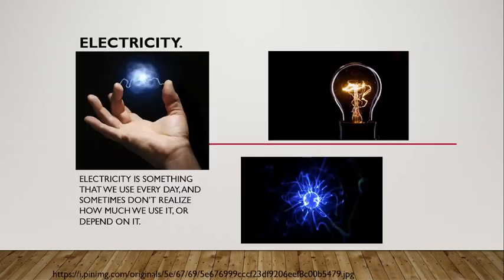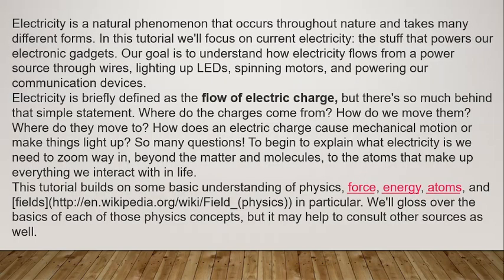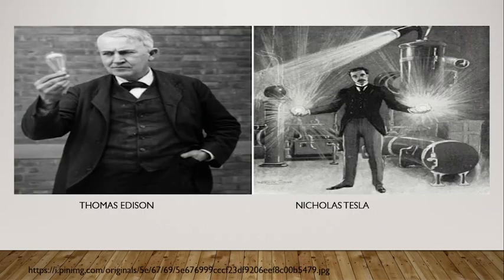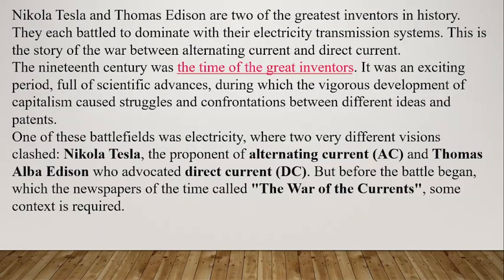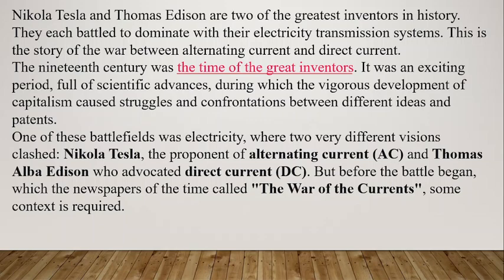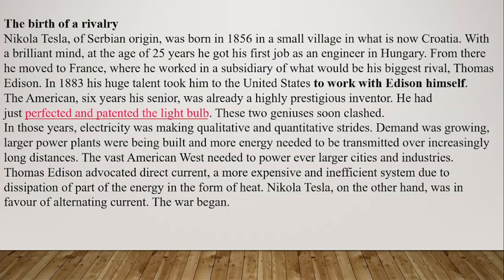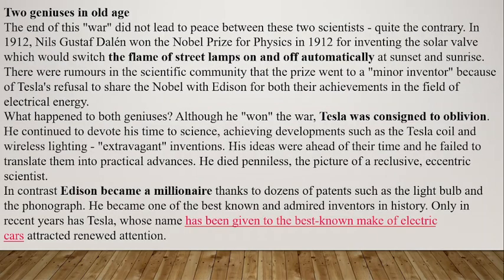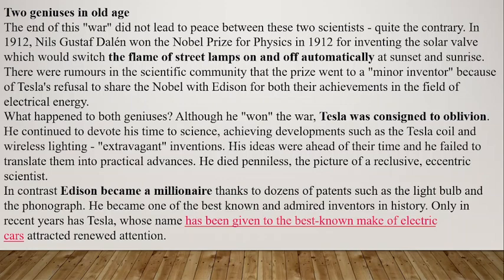2 1 Electricity